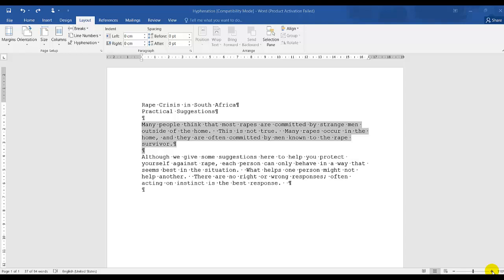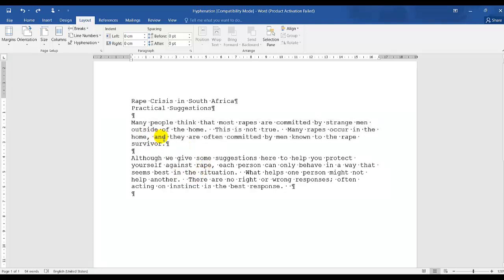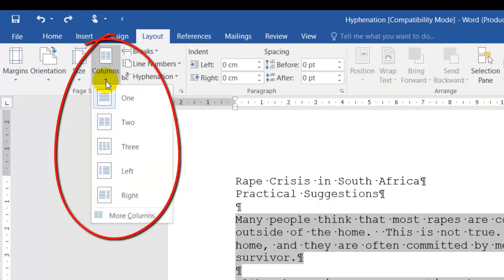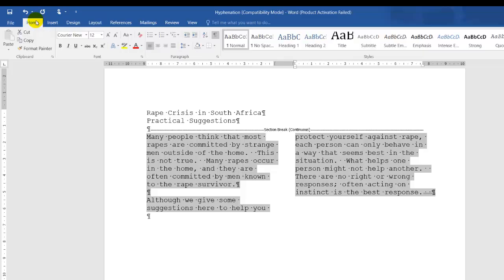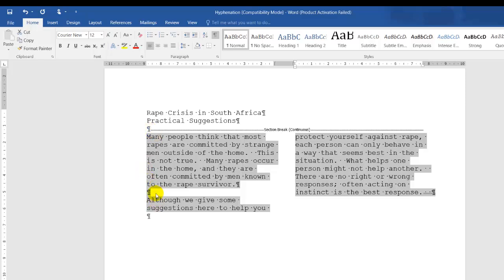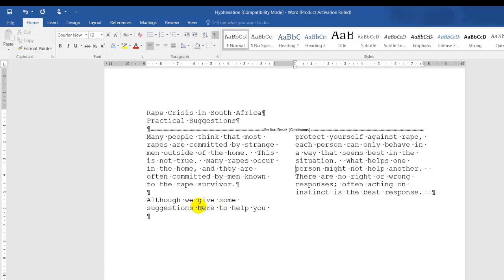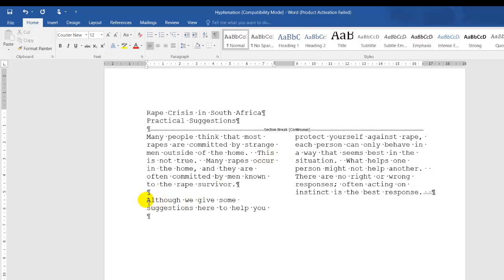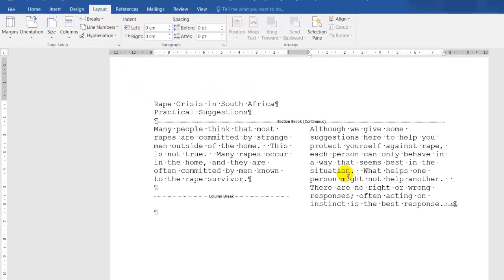COMPUTER PRACTICE N4: SO:11 LO:11.1 - CREATING COLUMNS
SO - Subject Outcomes
LO - Learning outcomes

This outcomes covers : COLUMNS